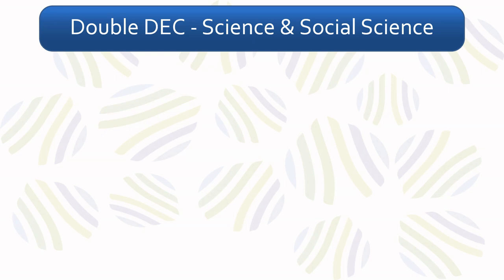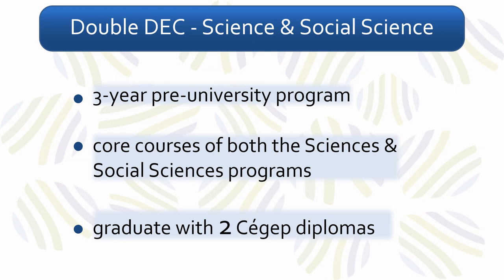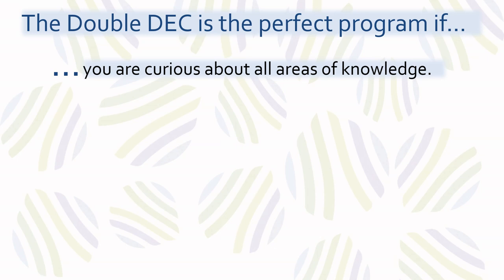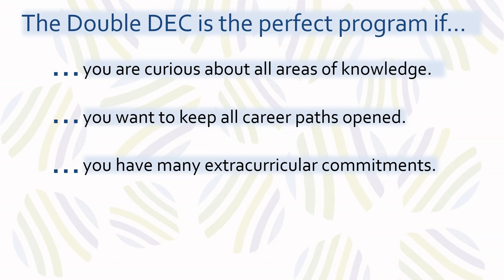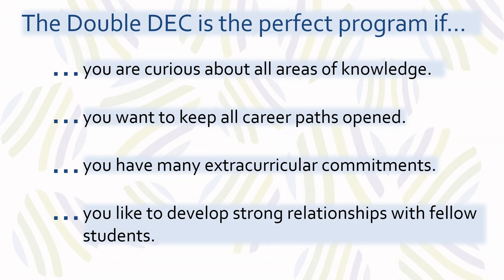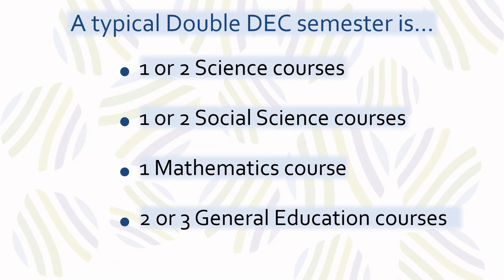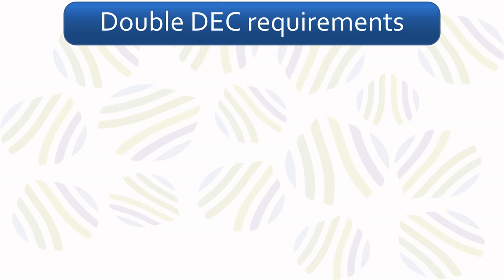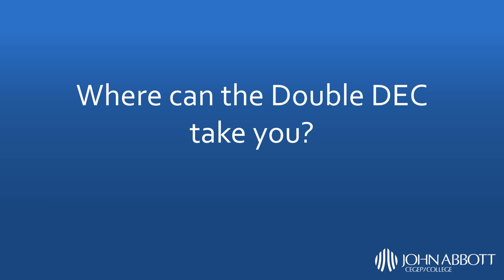Double DEC Program - John Abbott College